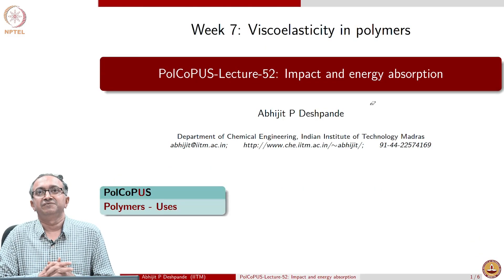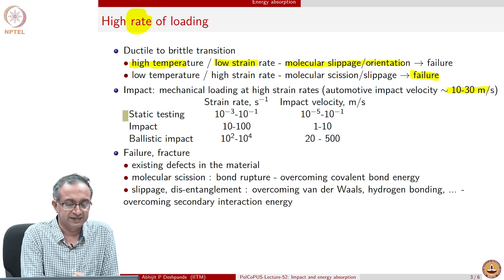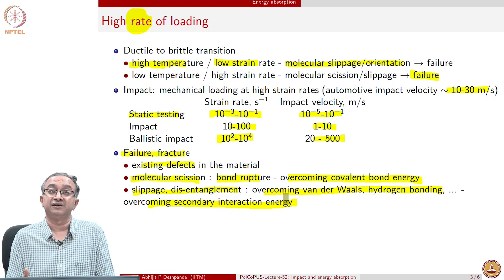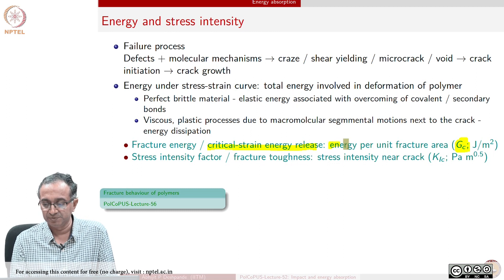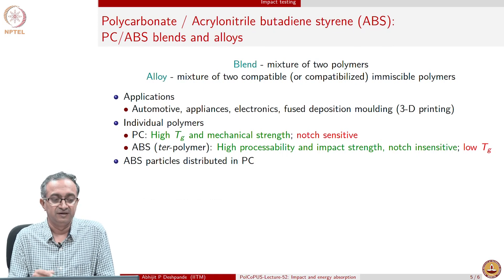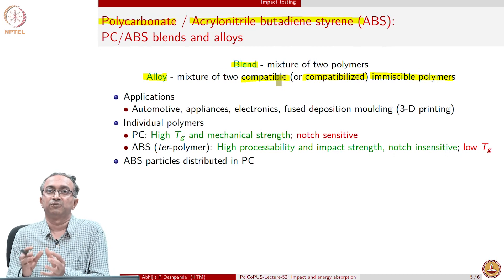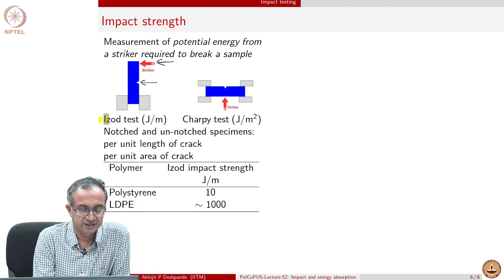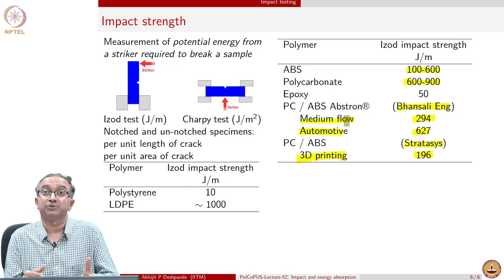#52 Impact & Energy Absorption | Polymers Concepts, Properties, Uses & Sustainability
This lecture examines the impact behavior of polymers, focusing on their ability to absorb energy during impact events. Explore different impact testing methods, such as Izod and Charpy impact tests, and discuss how polymer structure and properties influence their impact resistance.